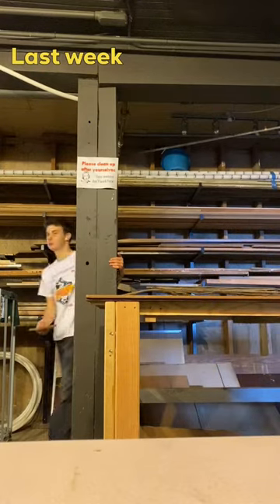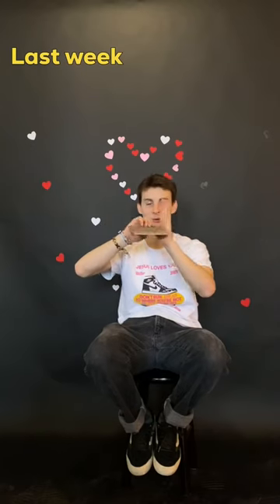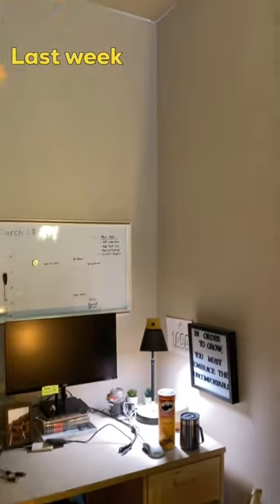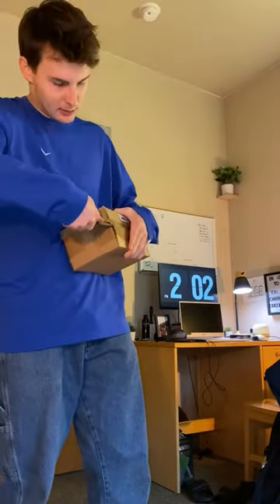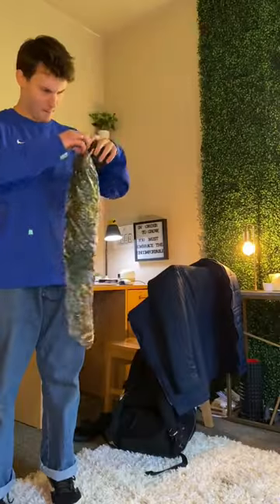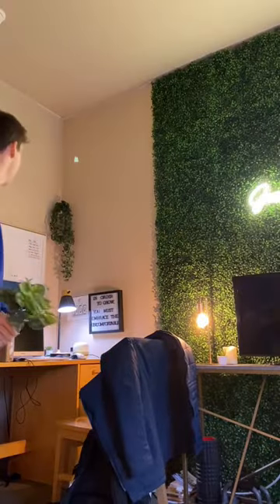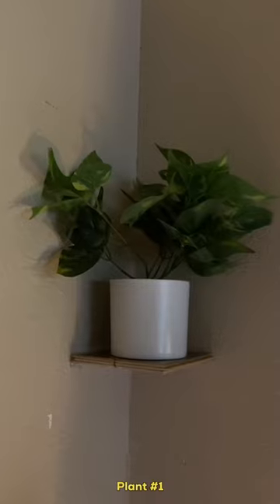HOW I GOT A FOATING SHELF FOR MY DORM ROOM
Last week I tried building a floating shelf, but the plant looked weird. So, I bought a hanging plant to put on the shelf instead.